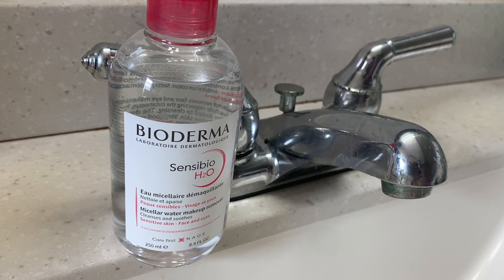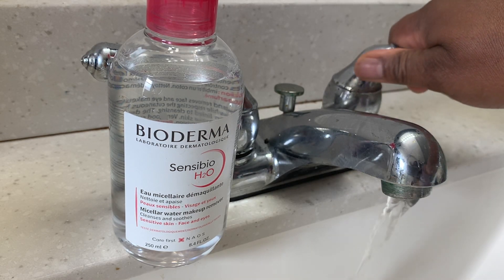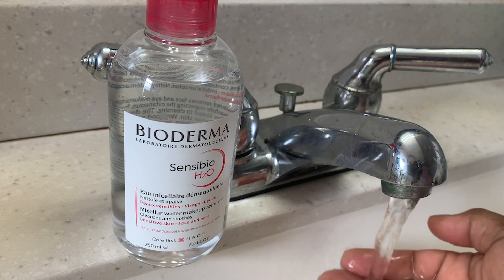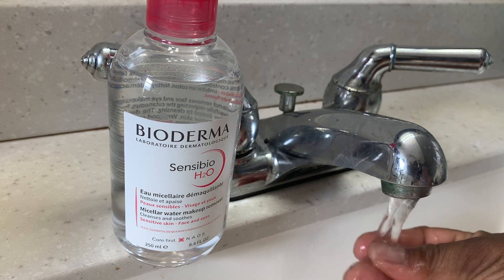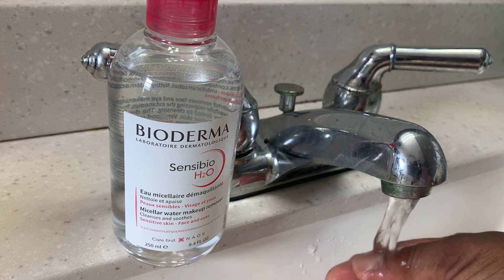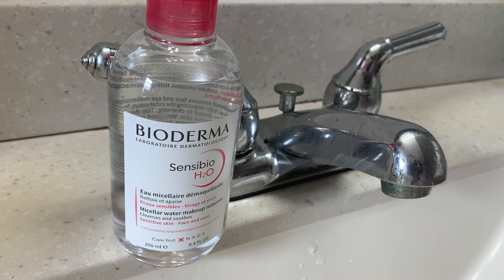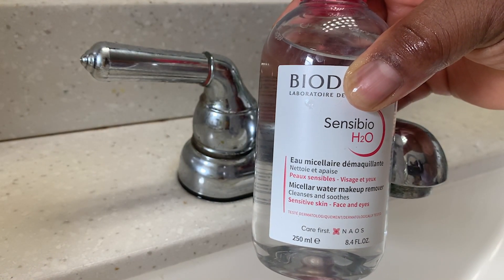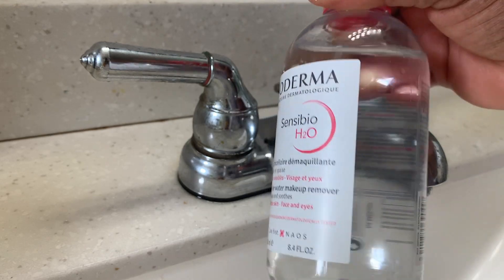Bioderma H2O Micellar Water | Our Point Of View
Check Our New Website For Amazing Deals!

The cleansing and soothing care formulated at skin pH to reveal your pure skin. Bioderma is the original inventor of Micellar Technology.
Removes 99% of makeup, pollution and impurities. Instantly soothes the skin. No-rinse formula.